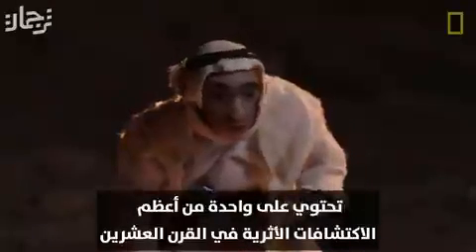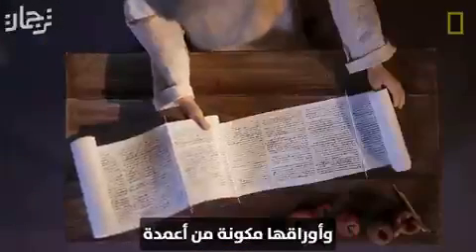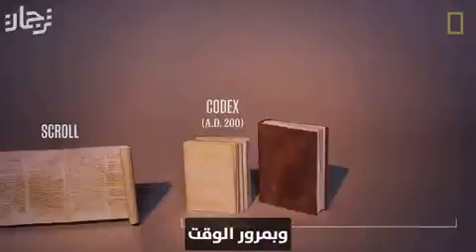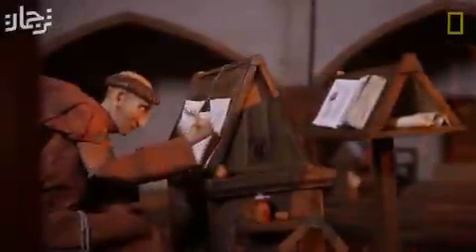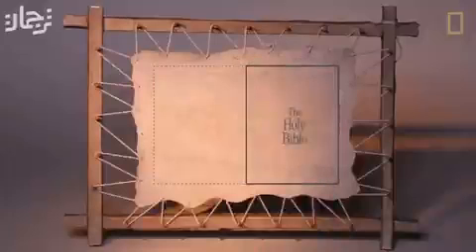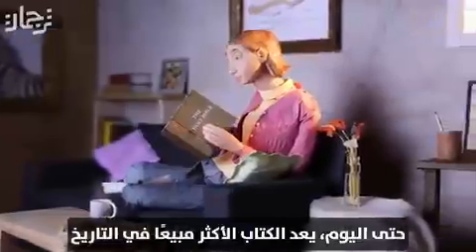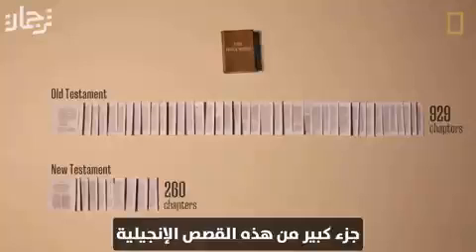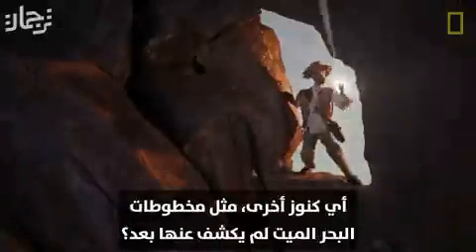‏عندما اكتشف 3 من الرعاة البدو على إحدى سواحل البحر الميت في عام 1946، أقدم مخطوطة للإنجيل تم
‏عندما اكتشف 3 من الرعاة البدو على إحدى سواحل البحر الميت في عام 1946، أقدم مخطوطة للإنجيل تم العثور عليها حتى ...